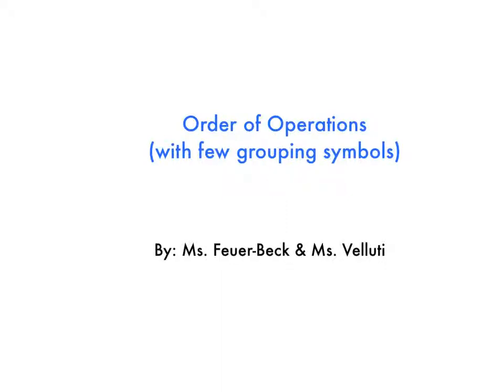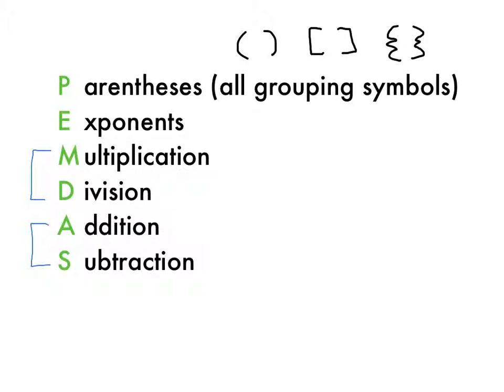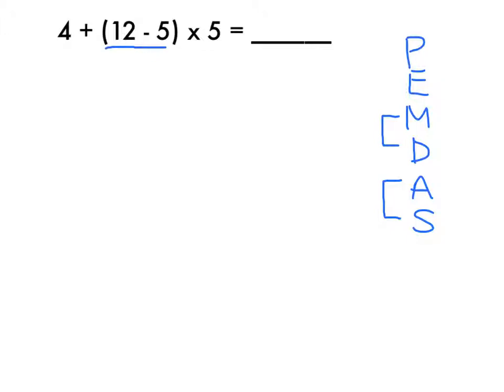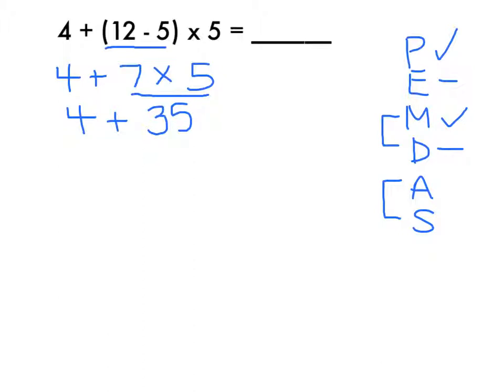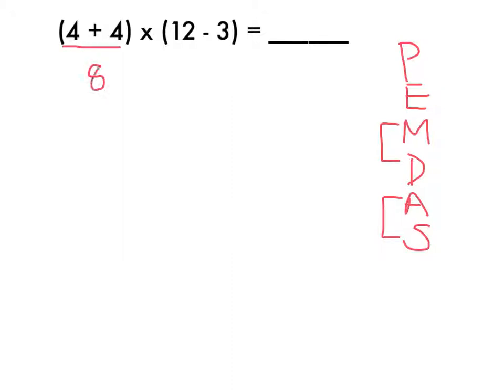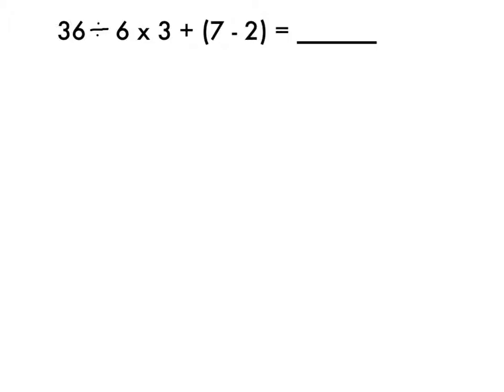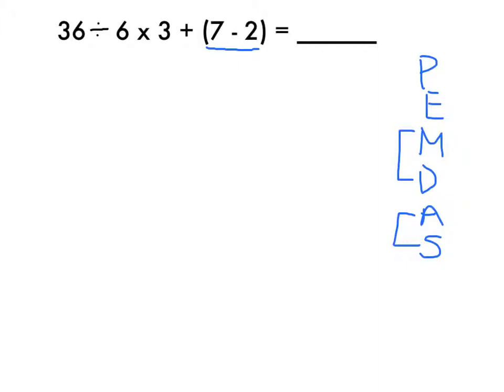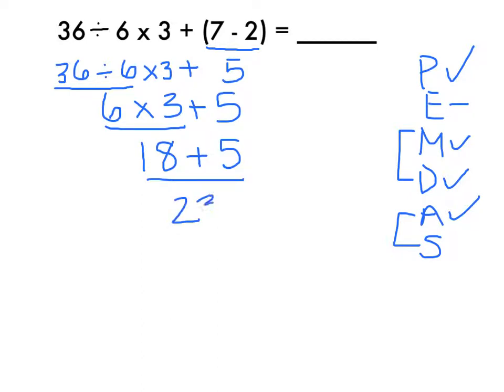Order Of Operations with Few Grouping Symbols